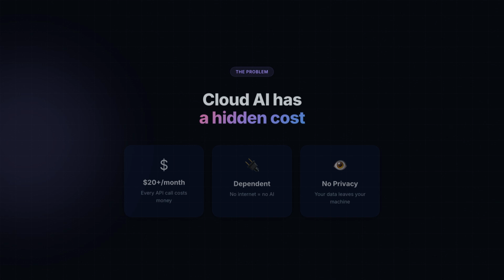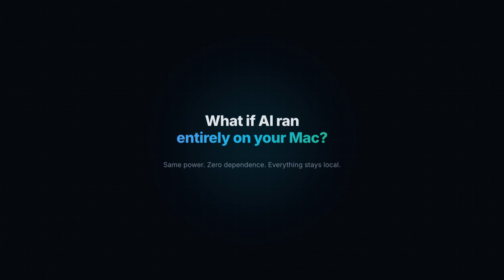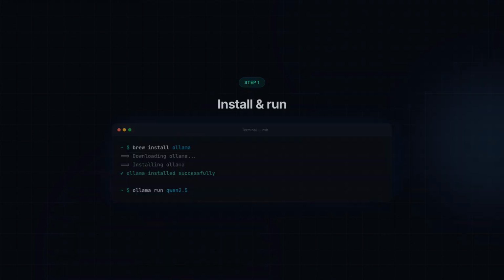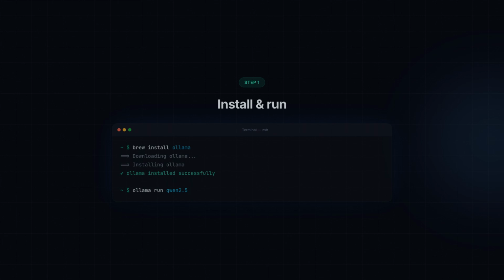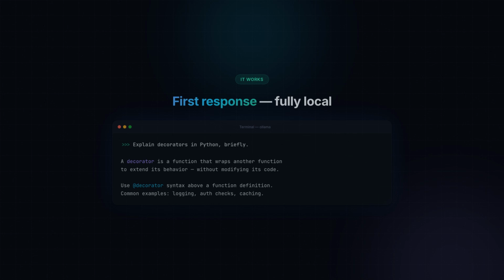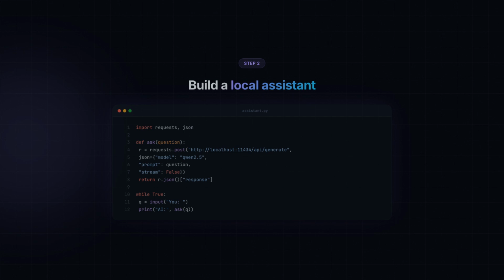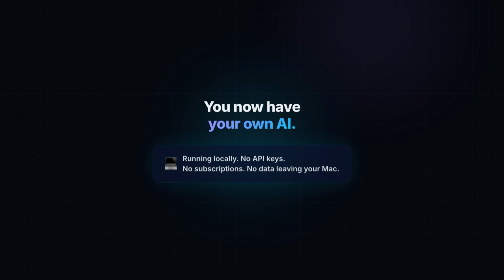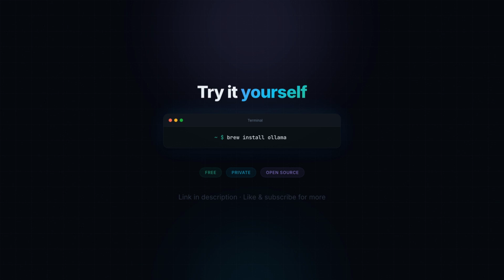Run Your Own AI on Mac — No Cloud, No Fees, Full Privacy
This AI runs entirely on my Mac. No internet. No subscription. No data leaving this machine.

In this video, I show you how to set up your own local AI from scratch:

00:00 — This AI runs on my Mac (hook)
00:30 — The hidden cost of cloud AI
01:25 — What if AI ran on YOUR machine?
02:00 — Meet Ollama
03:00 — Install & first run
04:05 — First AI response — fully local
05:10 — Build a Python assistant (12 lines)
06:50 — You now have your own AI
07:30 — Try it yourself

Everything runs locally on Apple Silicon (M1/M2/M3/M4).
No API keys. No monthly fees. No data leaves your Mac.